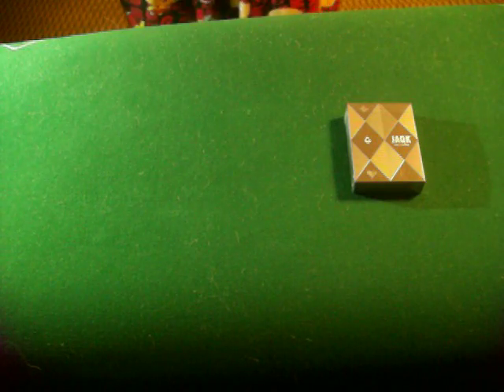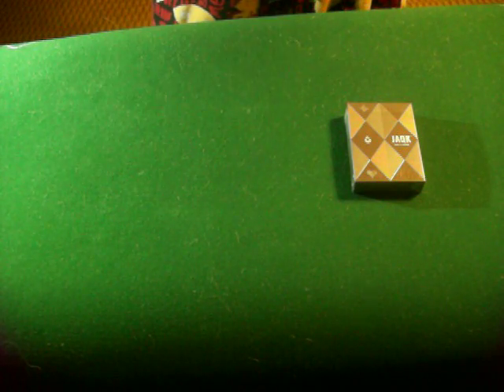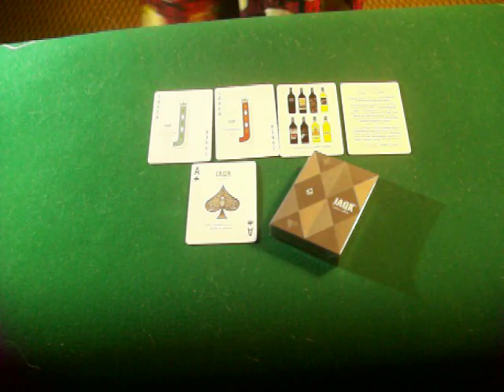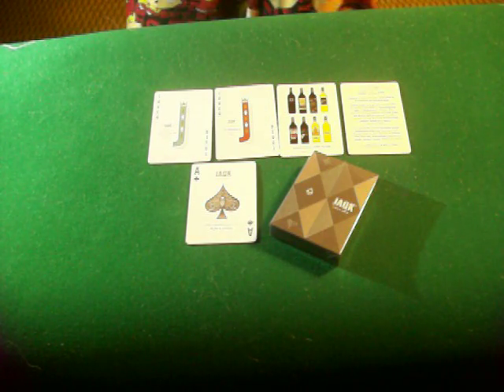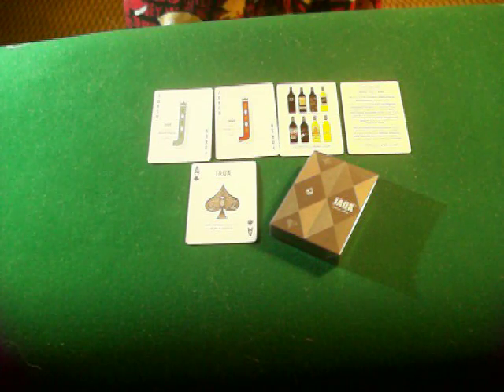JAQK Cellers: Deck Review!